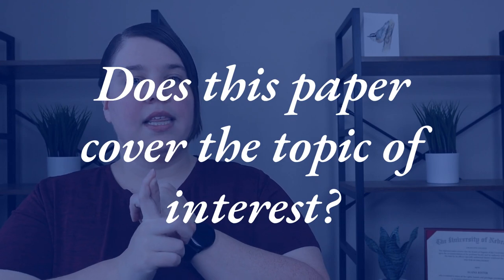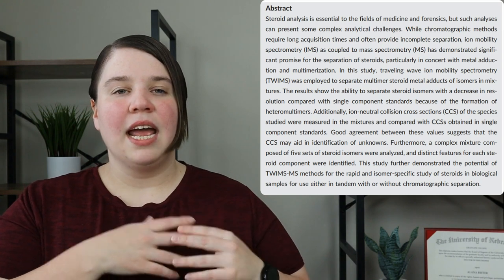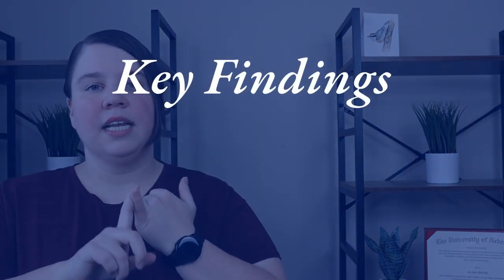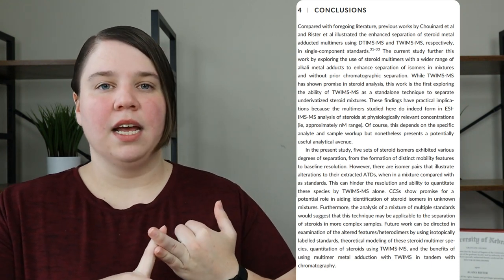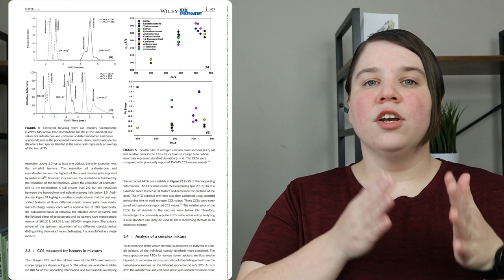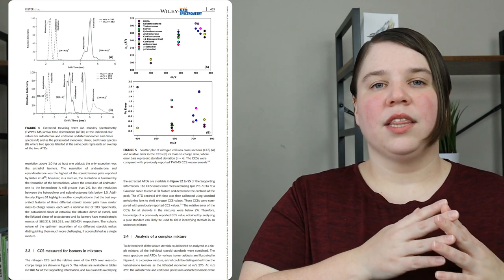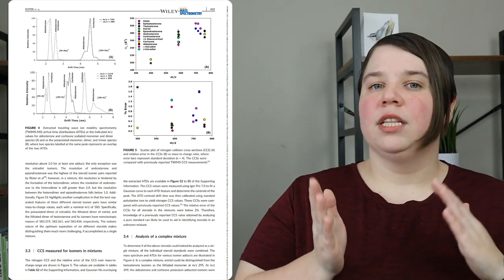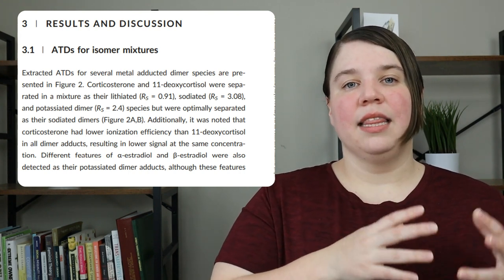How To Read Scientific Journal Articles Effectively || The Most Efficient Research Paper Reads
If you want to know the most effective way to read research articles and academic papers, let me introduce you to my method for effectively reading journal articles while finding a research gap and developing research ideas.

In this video, I walk you through my whole process to read scientific journal articles without losing your mind, freaking out, or wasting your time. We first start with knowing why we are reading an article, which will help us retain information. Then, through the entire reading process, we are also developing research ideas and organizing research articles using Notion and Zotero! Finally, we dive into the meat of the paper by understanding the results figures, reading the results section, referencing the introduction and methods section, and finally getting what we need out of the discussion section. Overall, I read research articles in around 5-10 minutes without stressing out!

Timecodes
00:00 How to read scientific journal articles
00:27 Why you need a question
01:25 Investigating an Article
01:37 Abstract
03:07 Conclusion
04:21 Results and Figures
04:58 Introduction and Methods
06:06 Discussion